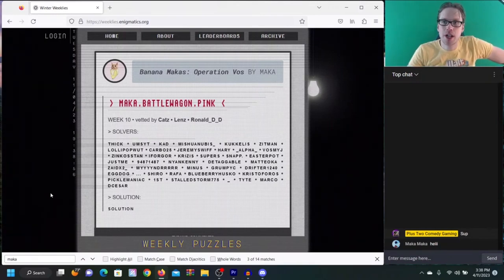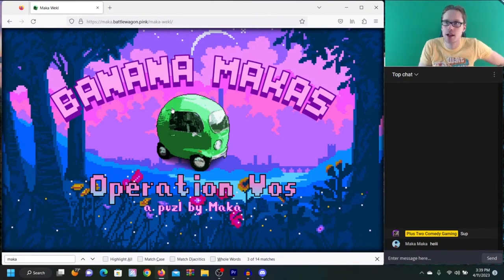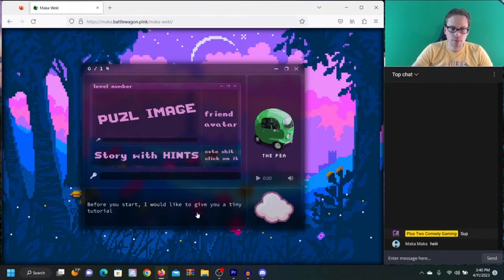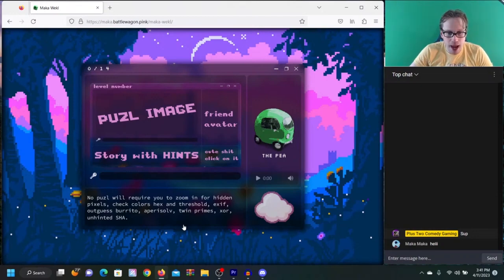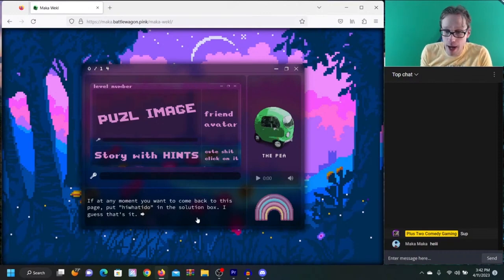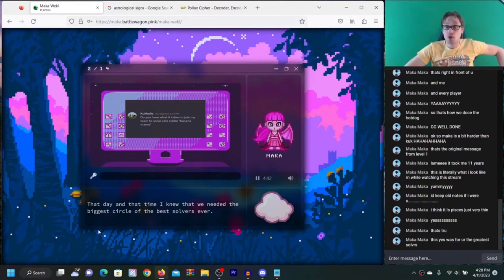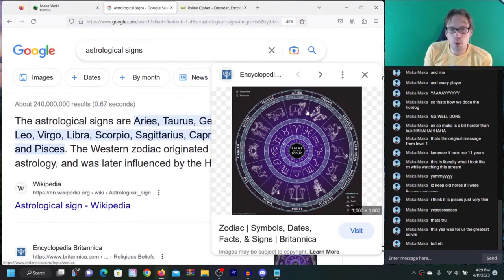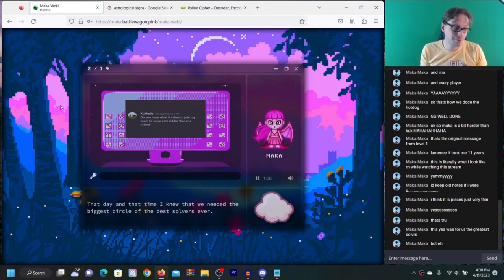Something New - Operation Vos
In this stream I start a new challenge! Banana Maka's Operation Vos!